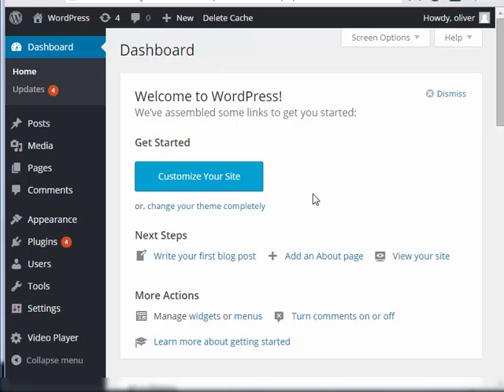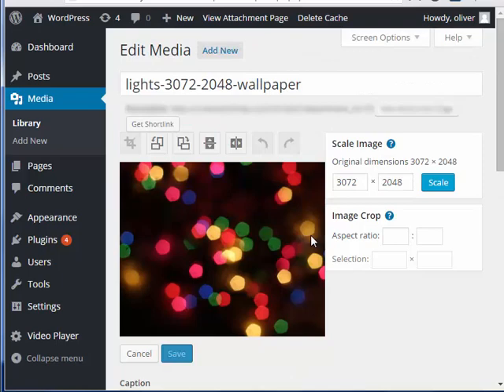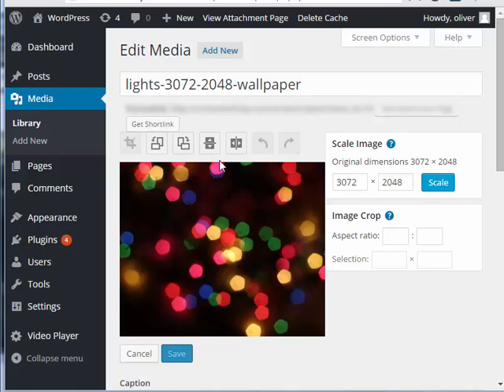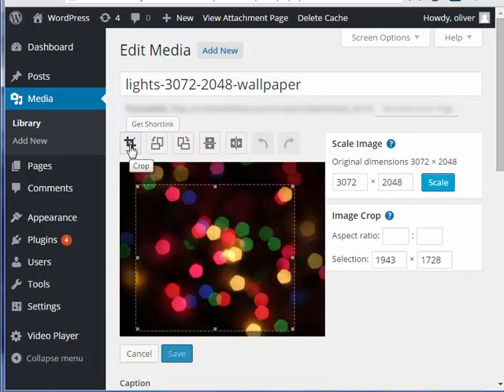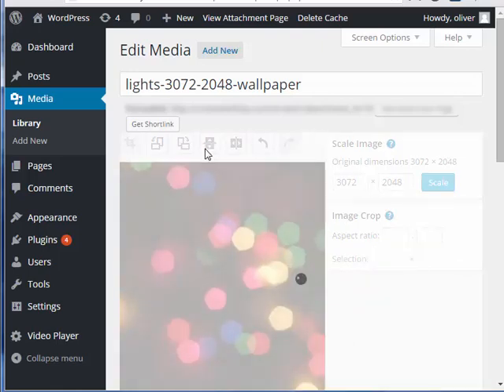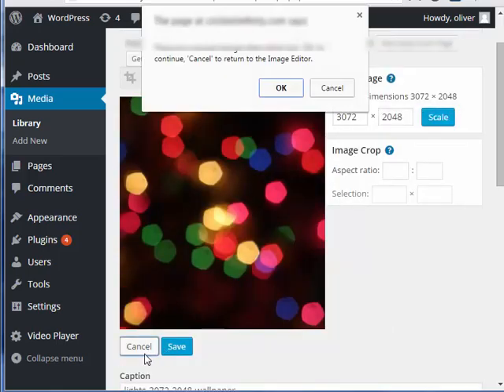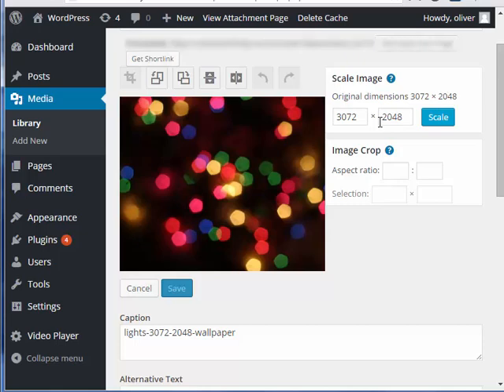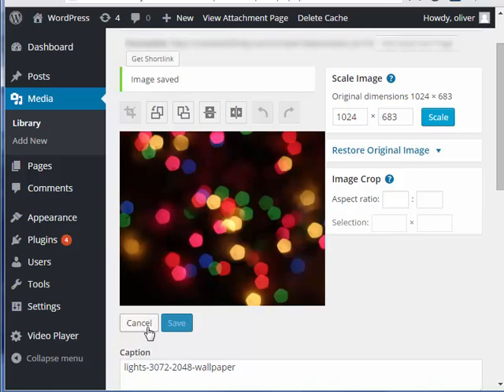Make Money With WordPress | Editing Images in WP